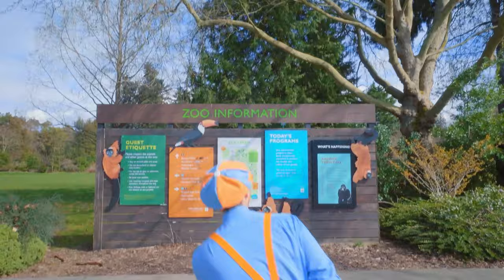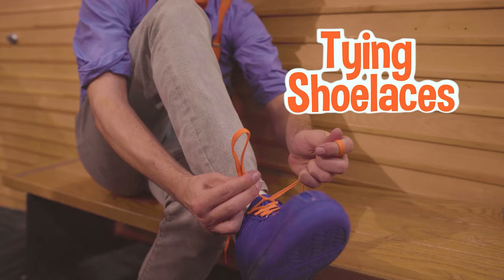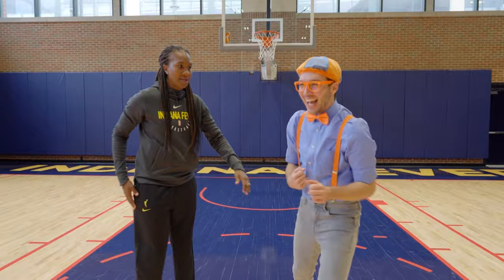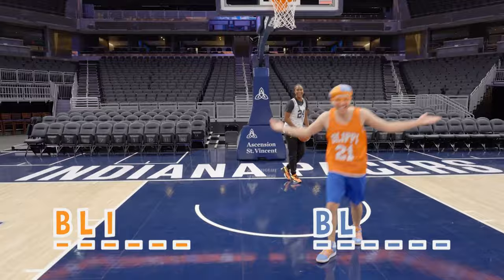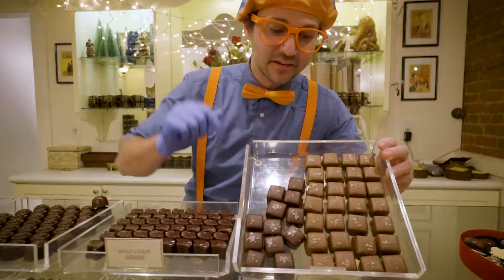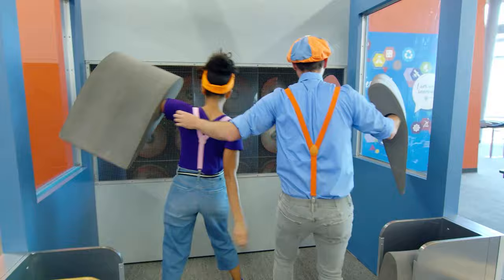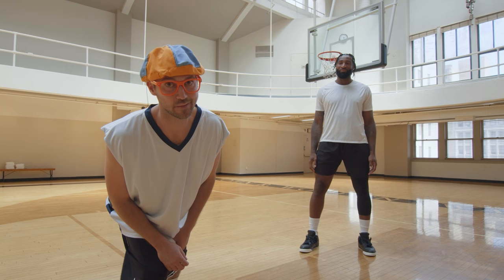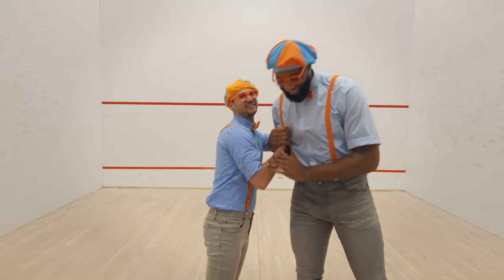Blippi's Adventure With Forest Animals! | Animals for Kids | Funny Cartoons | Learn about Animals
Blippi is at Woodland Park Zoo in Seattle visiting some amazing animals! Join Blippi as he meets some friends at the zoo!

Welcome to the Animal Corner! where you can learn about all your favorite animals! Ducks, sheep, monkeys, kittens, puppies, bunnies, penguins, dinosaurs, sharks, pandas and more!